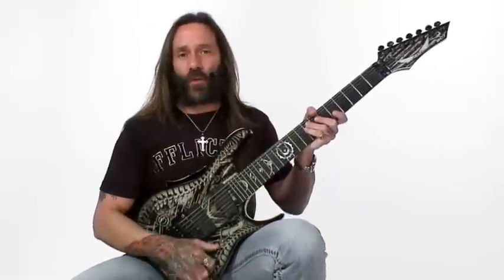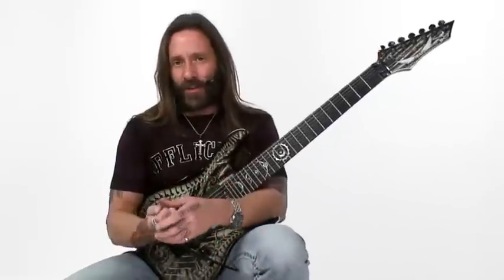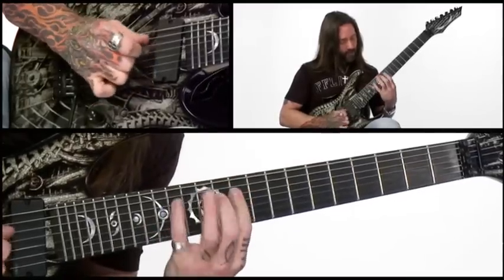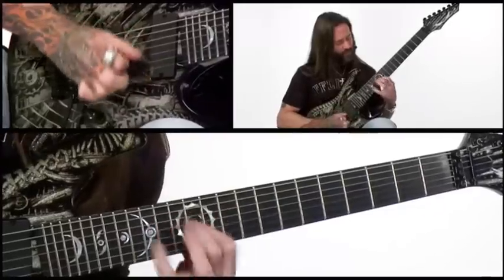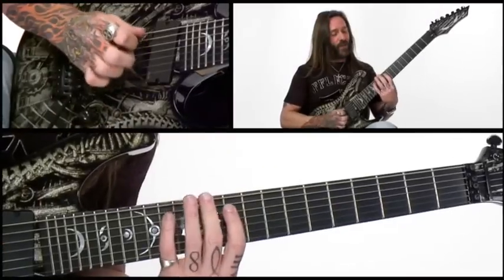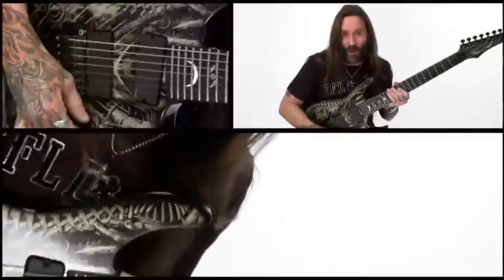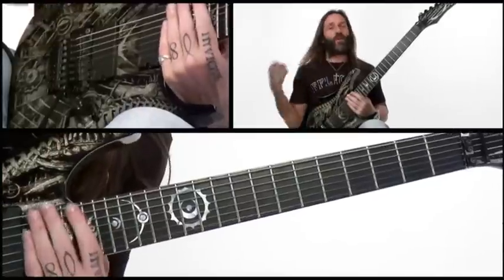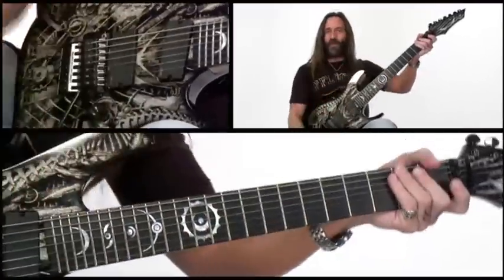Rusty Cooley Guitar Lesson - #35 G Major Arpeggio Sequence - Lickopedia